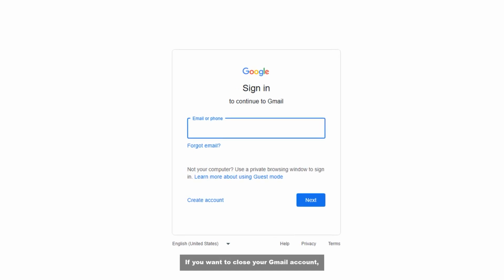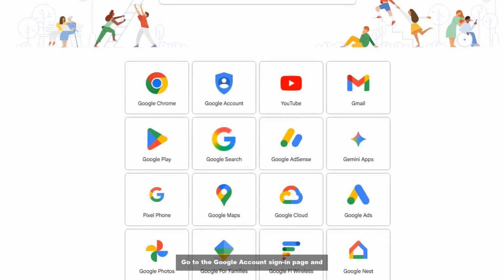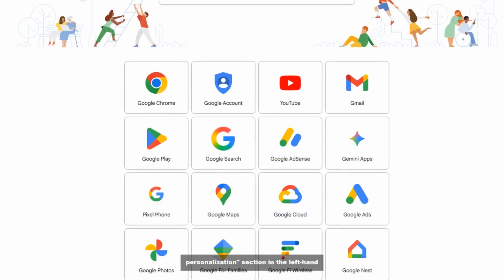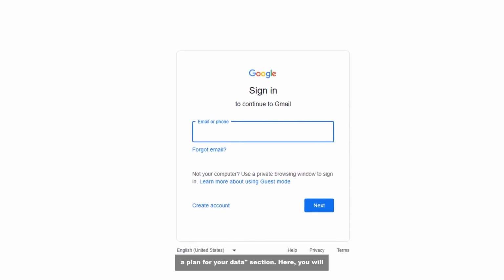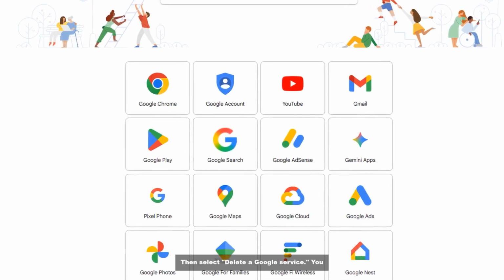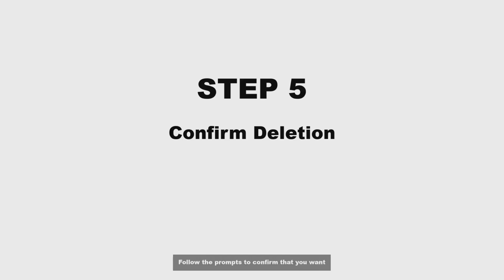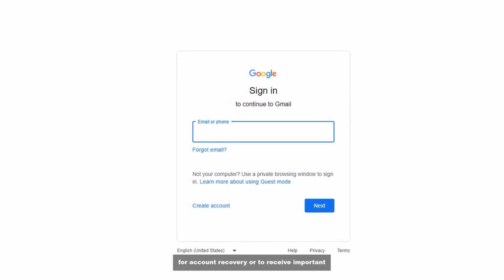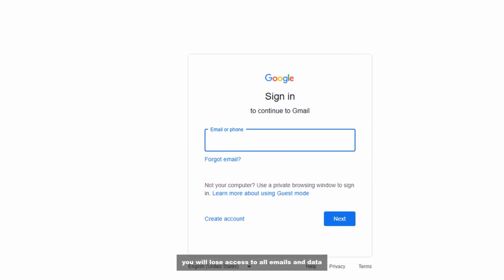How To Close Your Gmail Account 2025 (2026)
In this video, we will guide you through the steps on how to close your Gmail account in 2025. Whether you're looking to switch to a different email provider or simply want to delete your account, we've got you covered with easy-to-follow instructions.